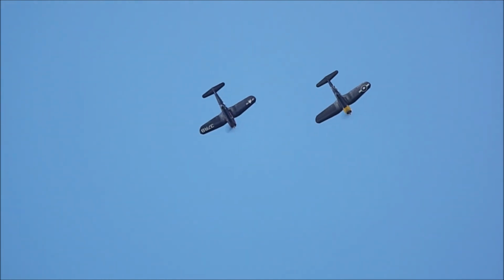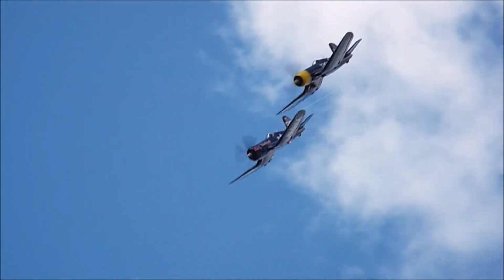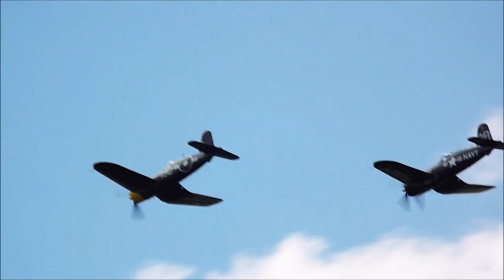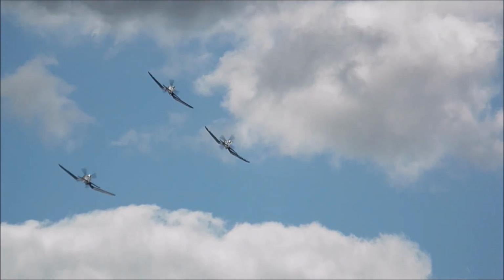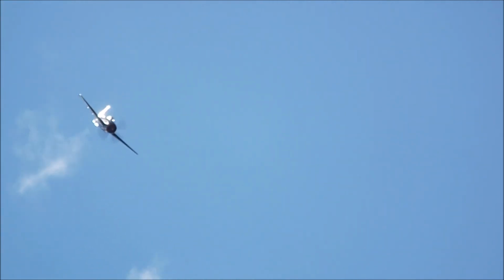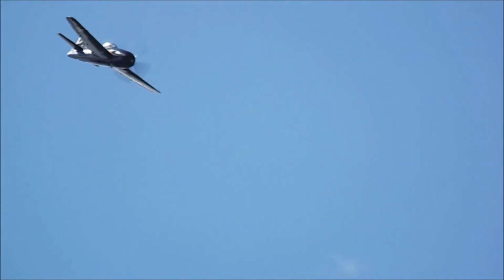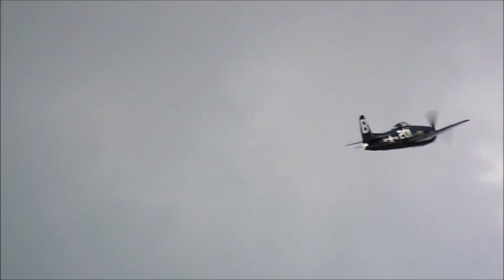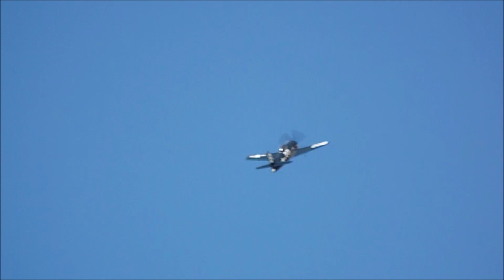Wildcat, 3 Corsairs and Bearcat - Sywell Airshow 2024